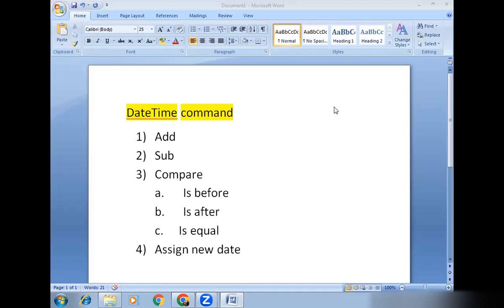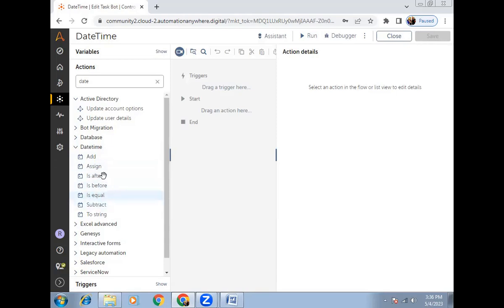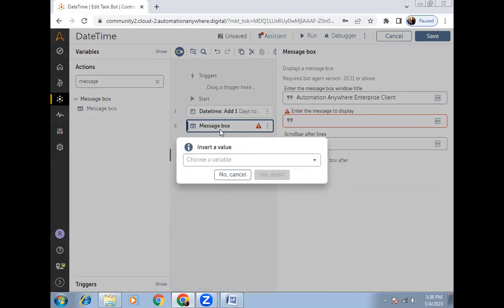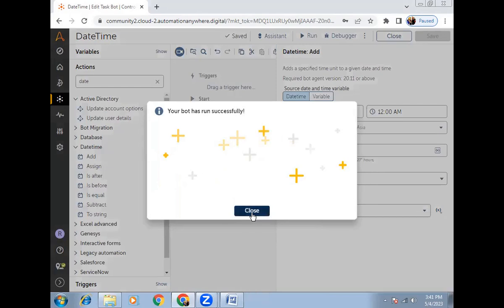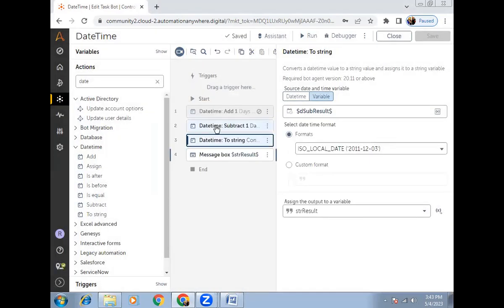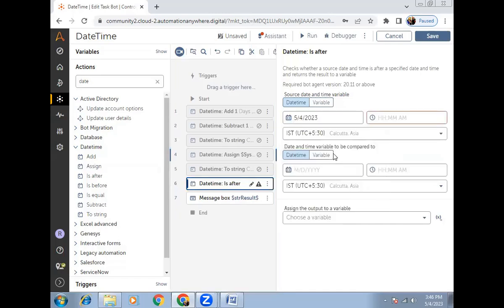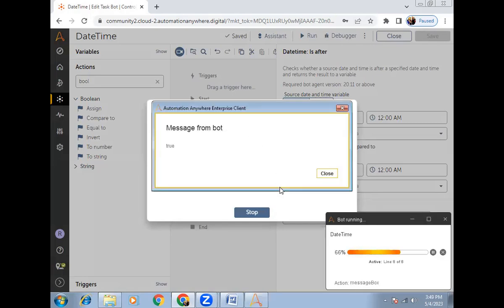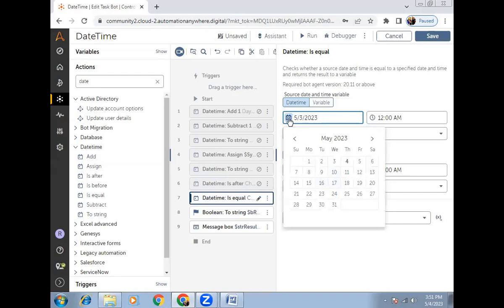A360,Automation Anywhere,Date Time Package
Hi Folks,
I have explained below points in the video:-
DateTime Package:-
1) Add
2) Assign
3) Is after
4) Is before
5) Is equal
6)  Subtract
7) To String